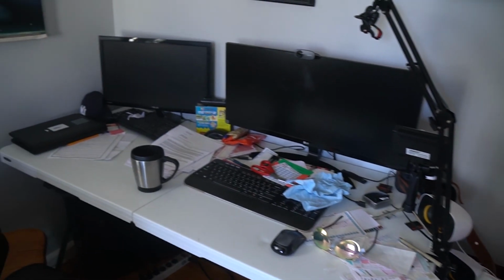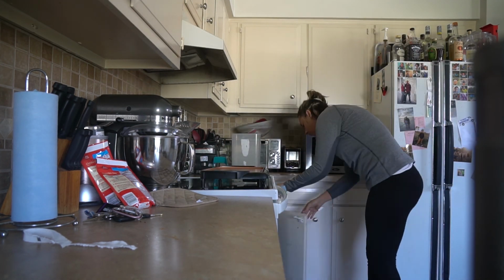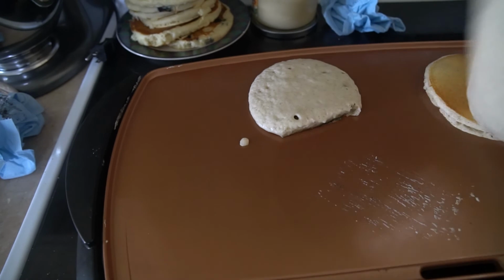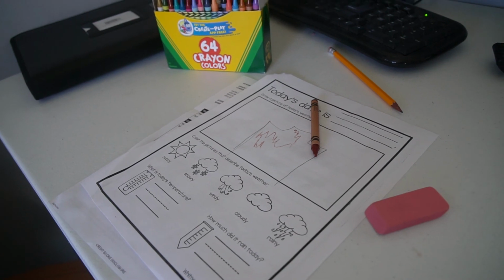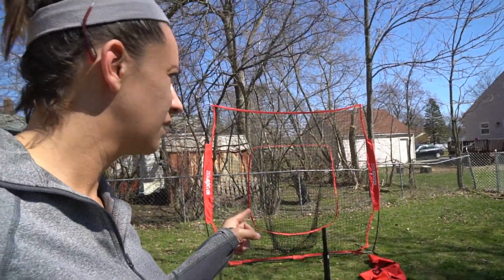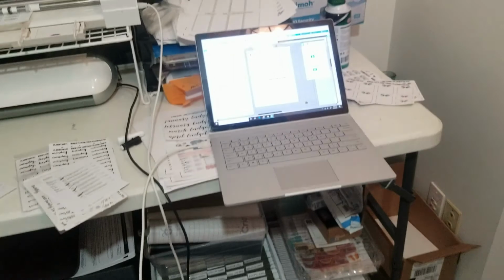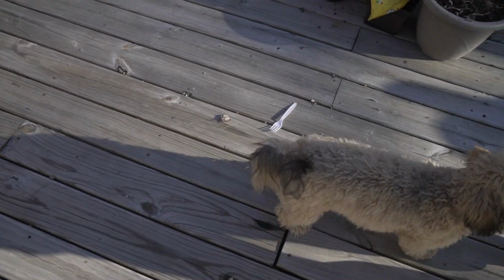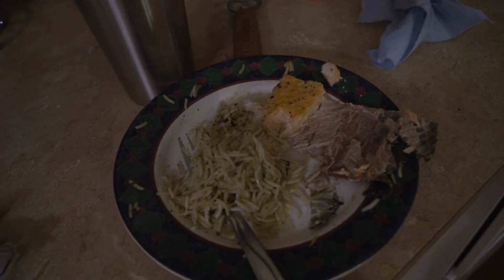DAY IN THE LIFE of Quarantine with OLDER KIDS | small business owner - Keeping the OFF the SCREENS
Hey Friends... today I am doing something a little different and I wanted to show you a day in the life of someone with older kids then toddlers which I feel a lot of the day in lives are! School has been called off the rest of the year :( and this is going to be our new normal for quite some time! I am still refining A LOT of things but getting some nice weather here in Michigan is starting to help! Hope you guys all like this type of video and I will be back in a day with a PLAN WITH ME!

THINGS IN THIS VIDEO:
Baseball Net

Things I use to make my videos:
Cell Phone
Vlogging Camera
Editing: Premiere Pro
Tripod for vlogging
Phone Mount
Table Lights